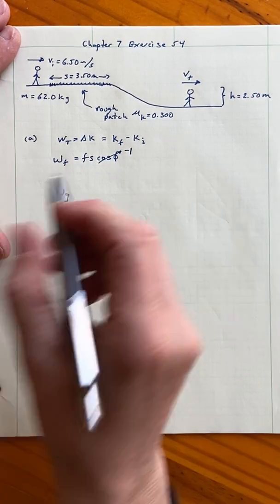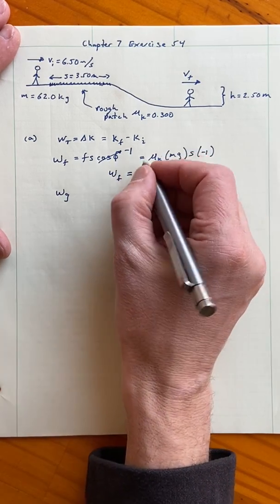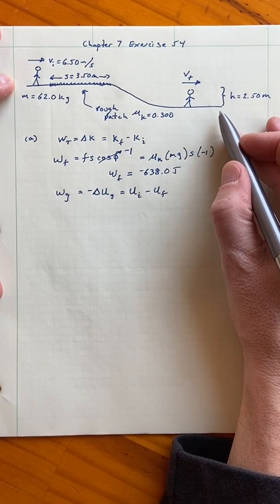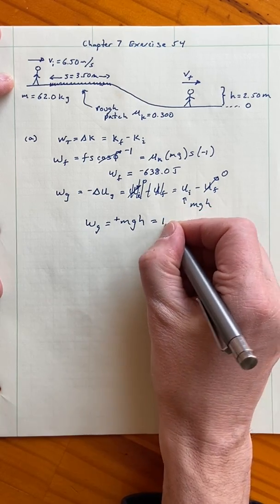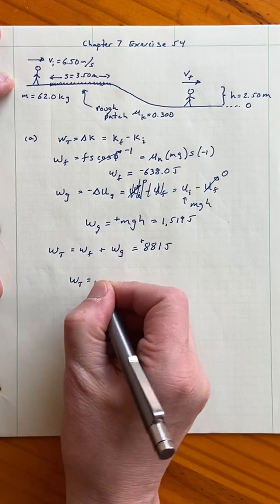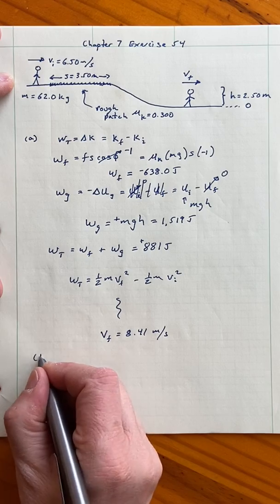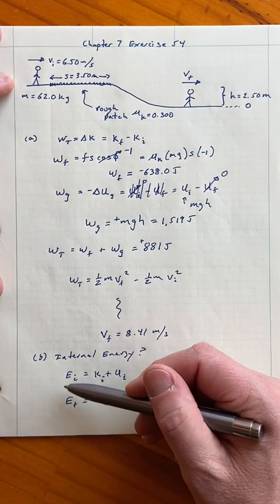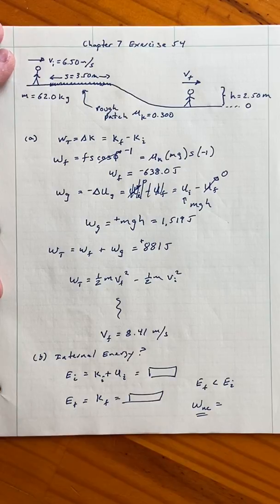Chapter 7 Exercise 54